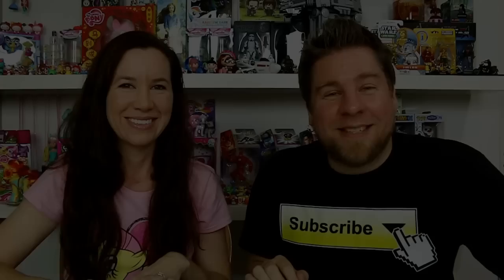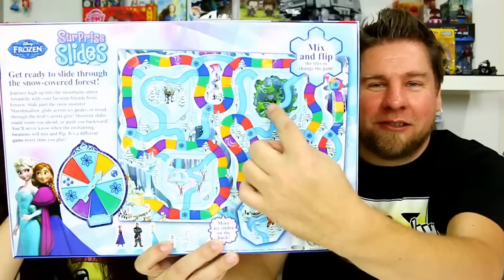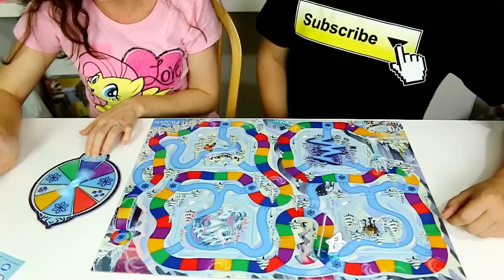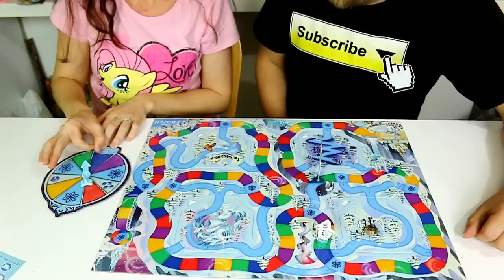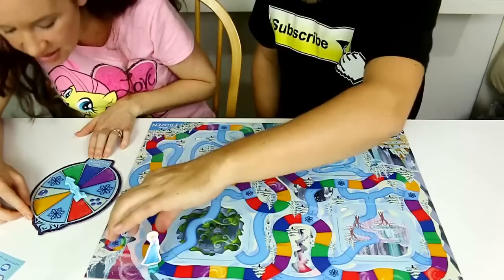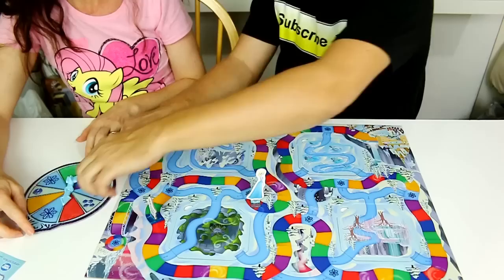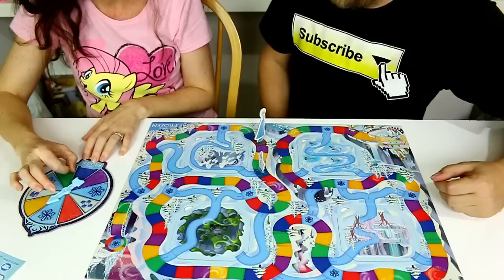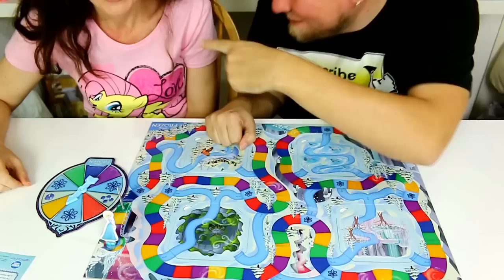Disney Frozen Surprise Slides Game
Mike and Holly review and play the Disney Frozen Surprise Slides game which is similar to Chutes and Ladders.

ABOUT US:

We also love toys! Some of the toys we collect are My Little Pony, Littlest Pet Shop, Lego, Disney, Minecraft, Star Wars, Transformers, and many others. We share our collections in review video's and you can even see us hunt for toys to add to it. You're never too old to play with toys!

LOVE LEGOS?? See reviews on all the newest sets!